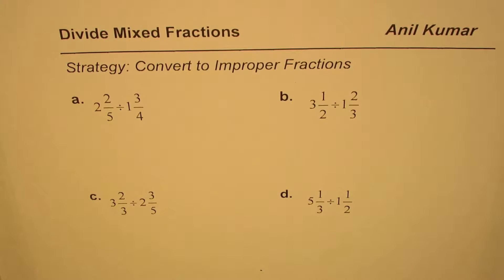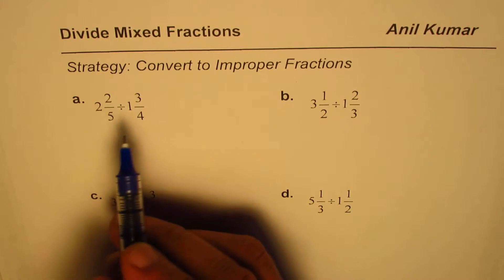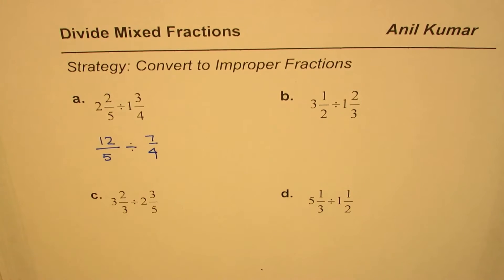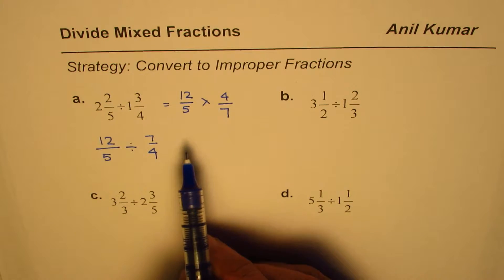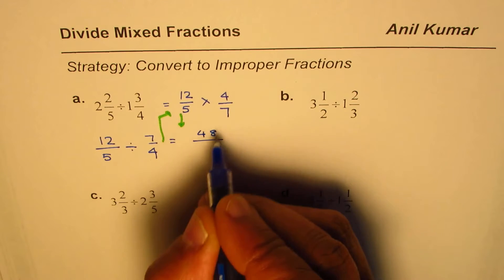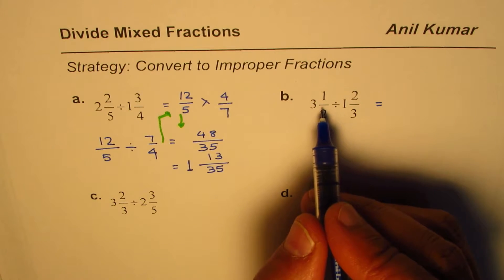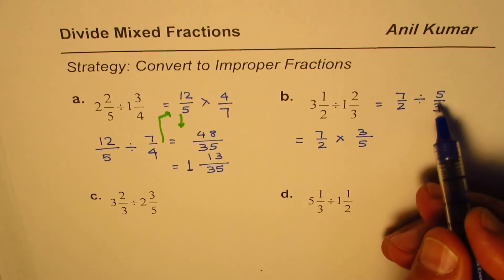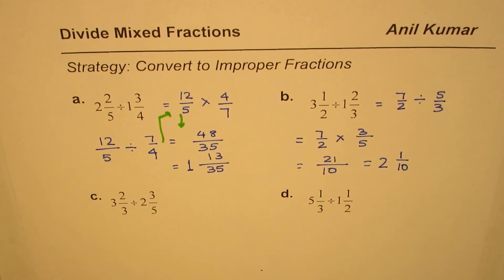Strategy to Simplify and Divided Mixed Fractions